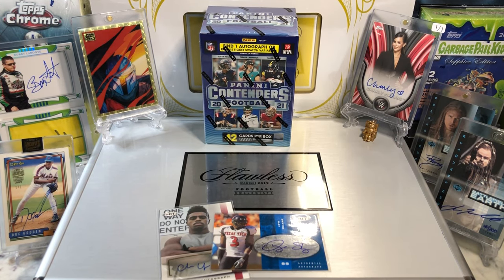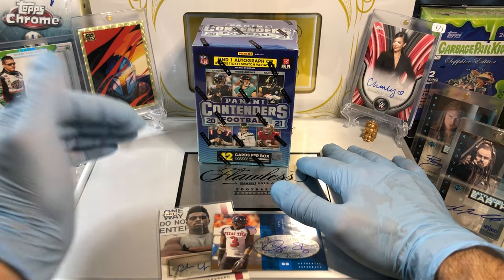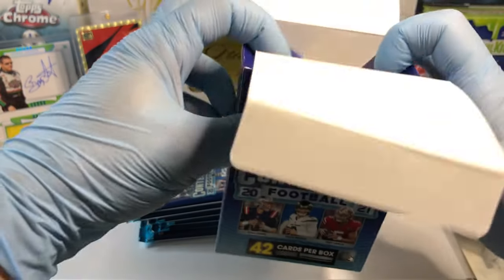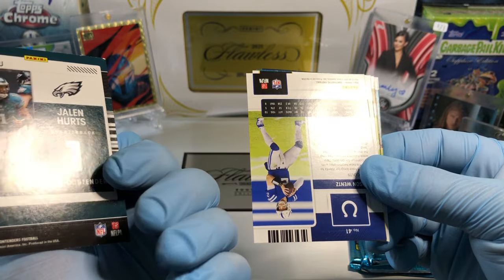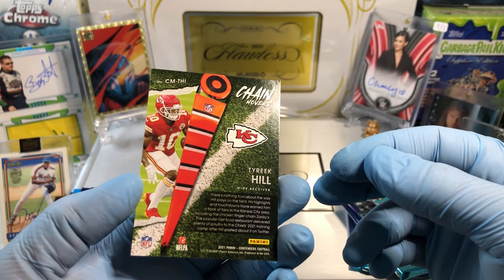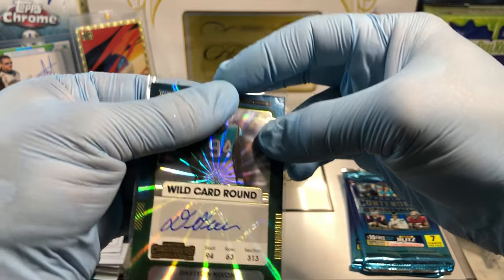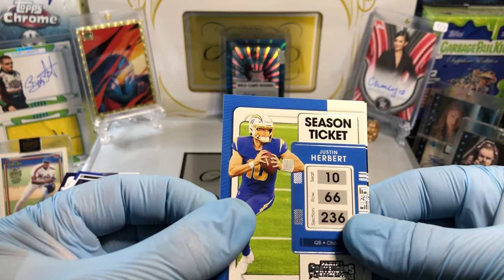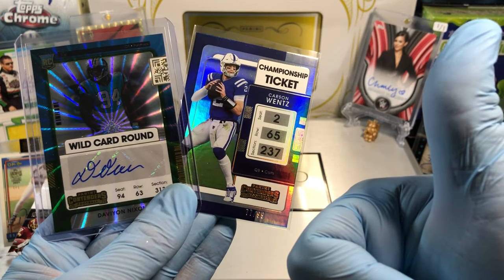Panini Contenders football blaster box! Auto HIT!!!